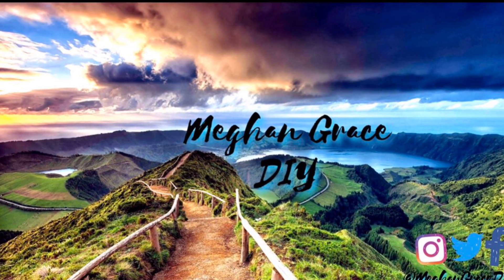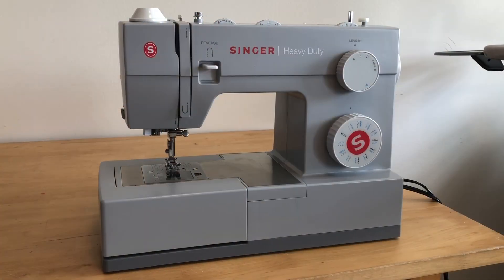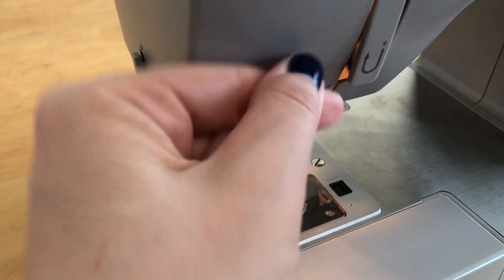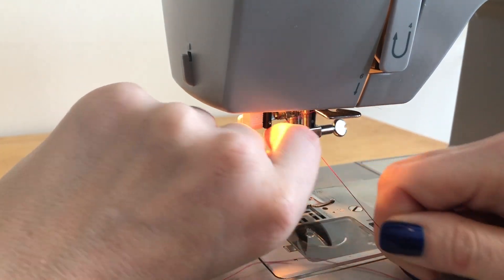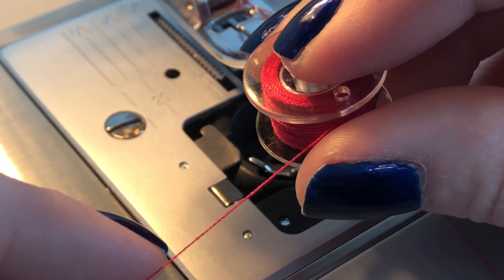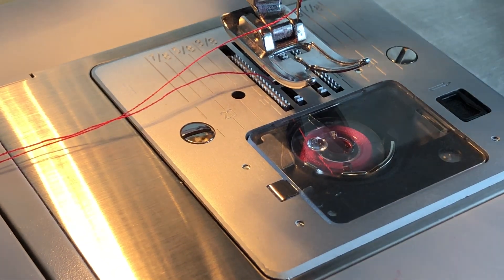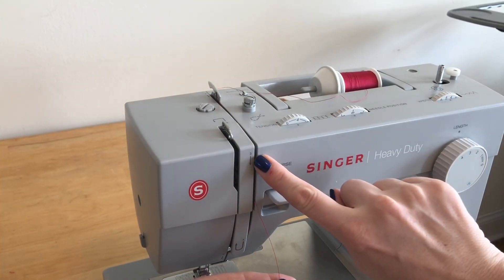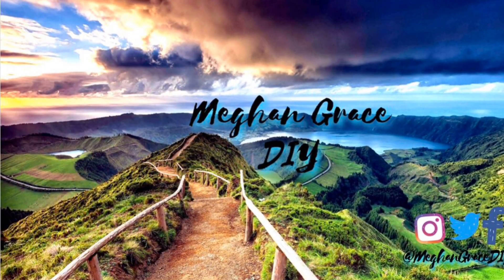How to Thread a Sewing Machine - Beginners Sewing Tutorial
Hey Guys!  Welcome back to Meghan Grace DIY!  This video is a short tutorial on how to thread a sewing machine.  I go step by step with sewing machine close ups so you can make sure your sewing machine is threaded properly every time.  If you are new to sewing I recommend you check out some of my other beginner sewing tutorials like:

And as all YouTubers remind their watchers, if you liked this video and want to help me grow as a channel, please don't forget to hit the subscribe and like button!  Thanks for stopping by!